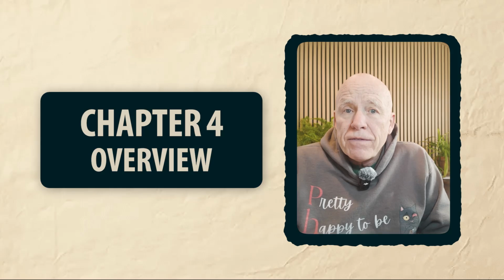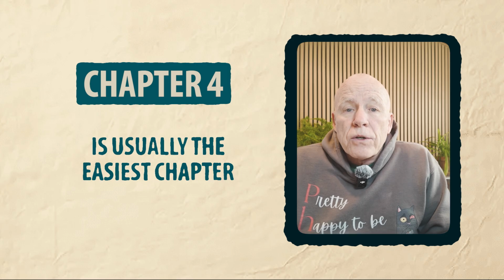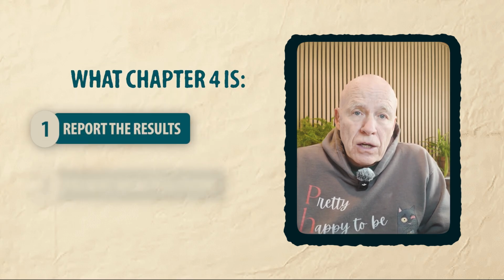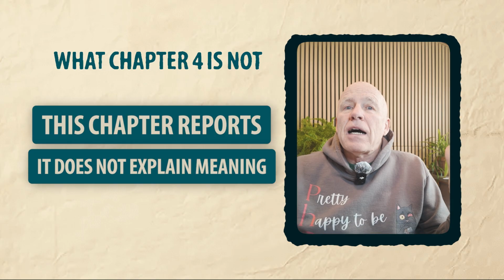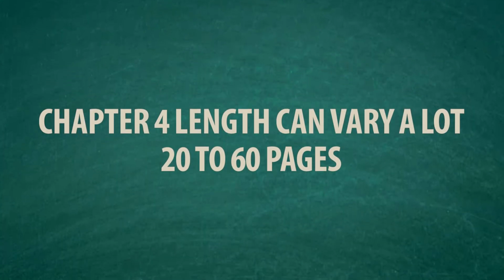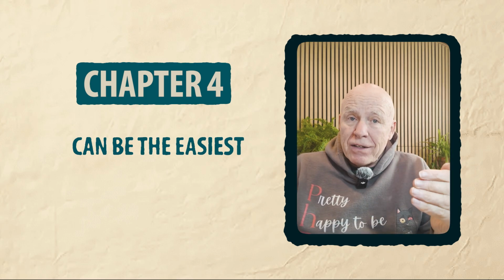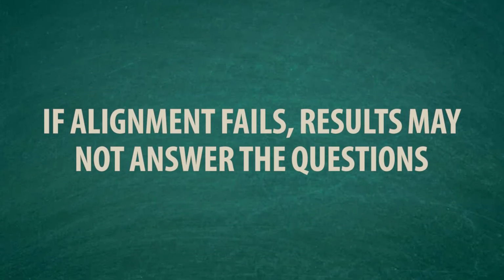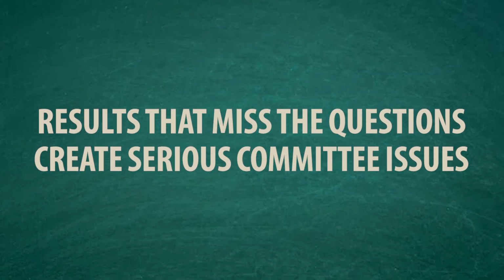The One Chapter 4 Mistake That Derails Dissertations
Chapter 4 of your dissertation is often the easiest to write because it involves reporting your results directly. Ensure your qualitative analysis aligns with your initial problem statement and research methodology to avoid pitfalls.

Drawing from decades of experience in academia, Dr. Tippins walks you through what Chapter 4 actually is, how to present your findings clearly, and — most importantly, how to plan ahead so your results don't miss the mark.

You'll learn:
✅ How qualitative and quantitative results are presented differently: themes and quotes vs. variables and statistical tables
✅ The practice-with-fake-data strategy that prevents panic when real data arrives
✅ How to reduce software anxiety by learning your analysis tools before you need them
✅ How to present results clearly using charts, tables, and the style your chair has already approved

0:00 Introduction: Why Chapter 4 Is the Easiest Chapter
0:23 What Chapter 4 Is: Reporting Results
0:50 Chapter 4 Length Varies Widely
1:16 The Alignment Problem: When Results Don't Answer Questions
2:00 Can You Change Research Questions Later?
2:23 Practice with Made-Up Data Before Real Data
3:11 Why Practice Reduces Pressure
3:31 Early Warning: Data Won't Answer Your Questions
3:41 Feeling Overwhelmed? Go Back to Chapter 3
4:03 Avoid Software Anxiety with Trial Runs
4:26 Break It Down: Do a Little at a Time
4:35 How to Present Results Clearly
5:02 Go Back to Chapter 3 and Research Questions
5:28 Final Advice: Be Prepared Before the Data Arrives

If you're approaching data analysis and want to make sure your results chapter is clean, aligned, and ready for your committee, this video shows you how to plan ahead so Chapter 4 is exactly as easy as it should be.